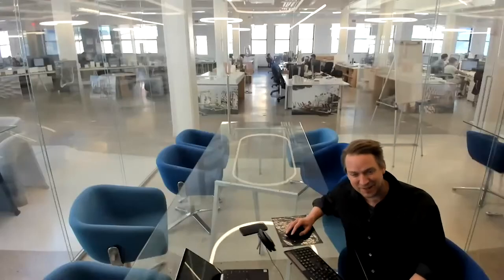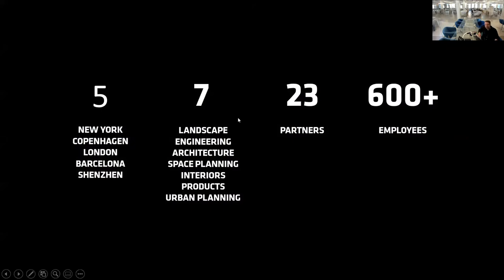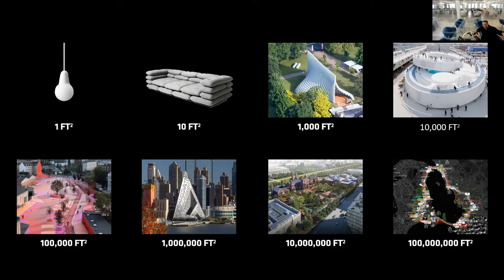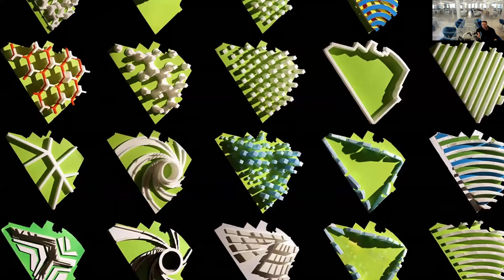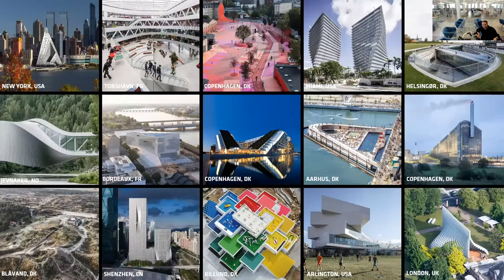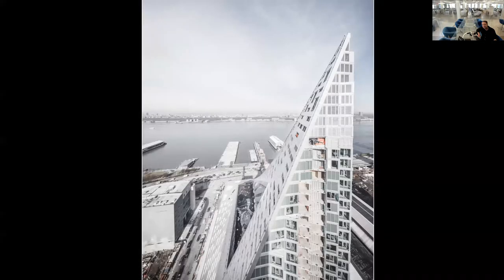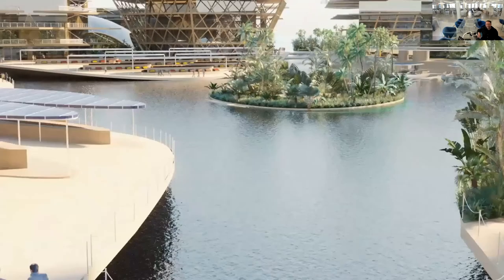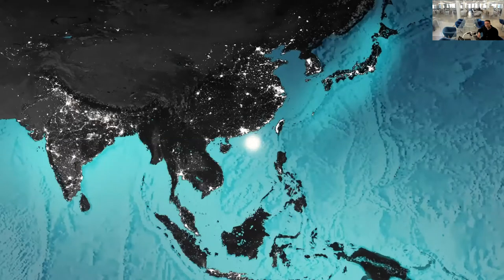BRITE ’22: Architecting for the Future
Speakers:
Daniel Sundlin, Partner, Bjarke Ingels Group
Bernd Schmitt, Robert D. Calkins Professor of International Business, Columbia Business School

At the BRITE ’22 conference, Daniel Sundlin (Partner, Bjarke Ingels Group) speaks with Bernd Schmitt (Robert D. Calkins Professor of International Business, Columbia Business School) about how the future of the built world increasingly combines a mixture of aesthetics, culture, and greater attention to the environment. These ideals are deeply embedded in the projects of the Bjarke Ingels Group, and Daniel shares how the firm works to employ a vision of “hedonistic sustainability.”

For more information on the BRITE conference and Columbia Business School’s Center on Global Brand Leadership visit: